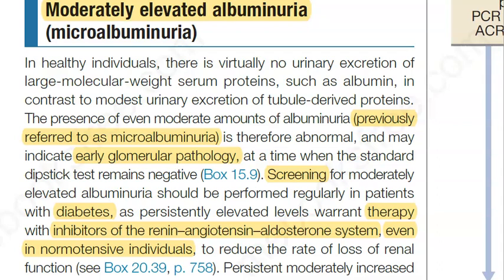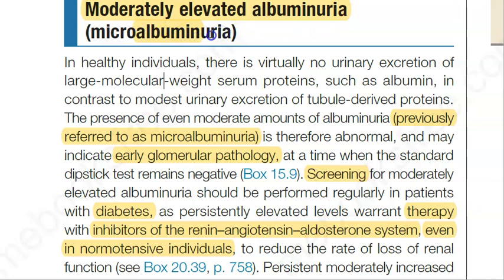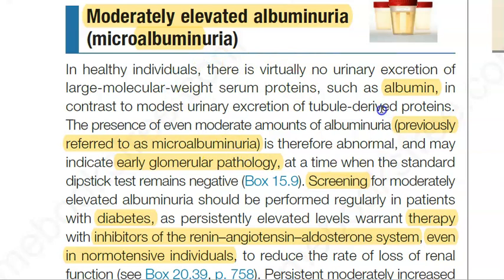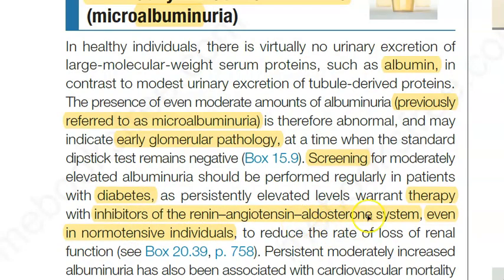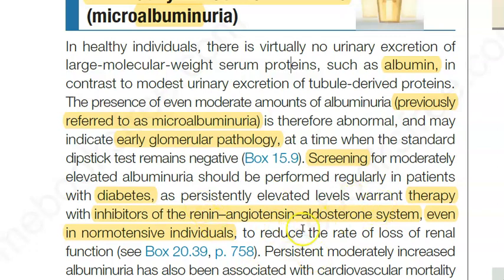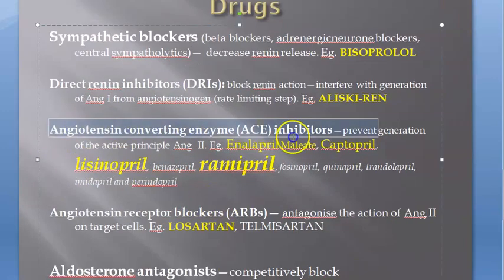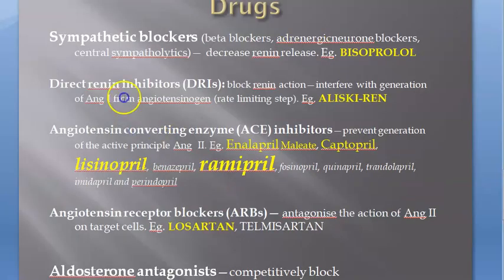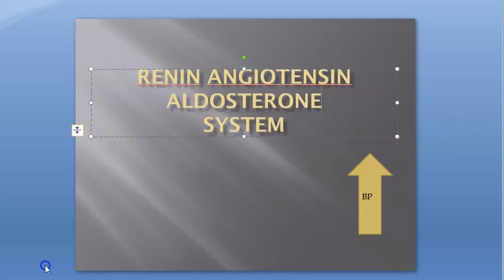Medicine 416 MicroAlbuminUria Moderately elevated AlbuminUria